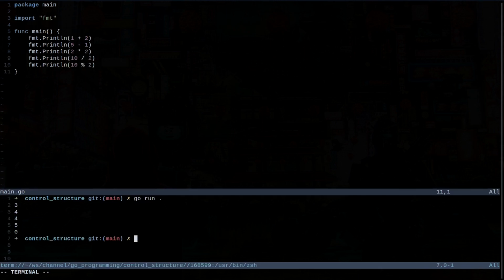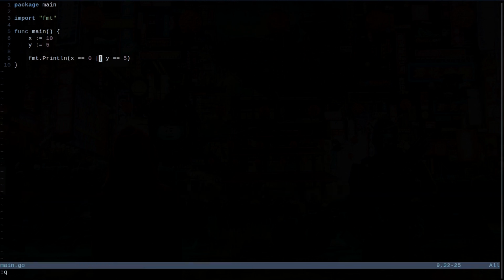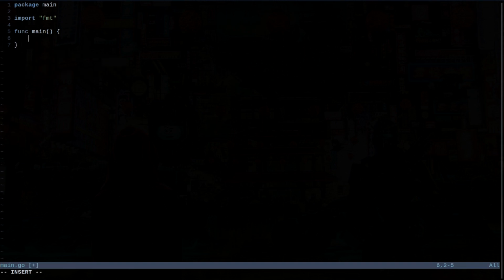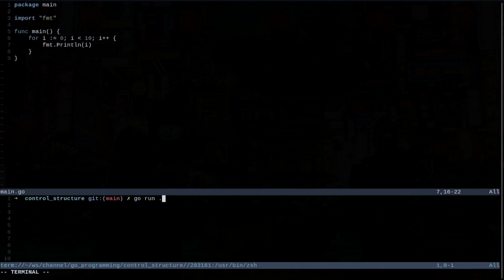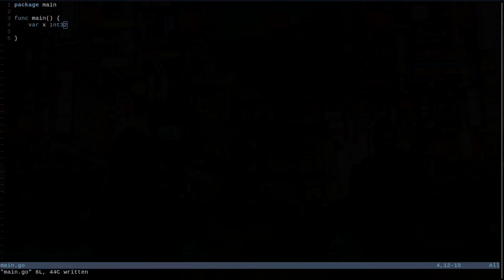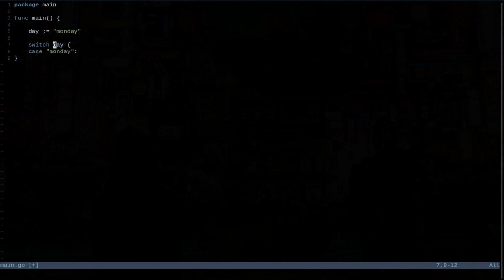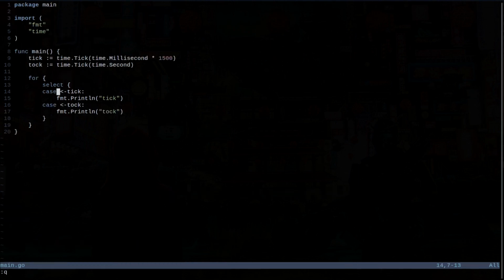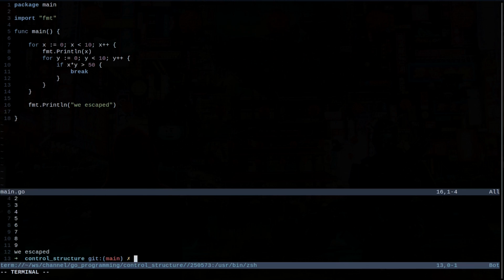Control Structure and Operators in Go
This video is divided into Operators and Control structure sections.
The operator's section explains arithmetic, logical, and comparison operators.
In the Control Structure section will take a look at If-Else, Switch-case, Select, and goto statements with some examples.

0:00 Intro
0:24 Operations
0:39 Arithmetics operator
2:17 Comparison operator
3:57 Logical operator
5:33 Assignment operator
6:08 IF Statement
7:54 IF - ELSE
8:26 IF with initialization
9:28 Multiple conditions with IF - ELSE
9:53 Usage of parenthesis
10:28 FOR loops
13:05 FOR - RANGE
15:16 Conditional FOR loop
15:50 Infinite FOR loop
16:49 Breaking the FOR loop
17:46 Switch - Case Statement
19:00 Multiple expressions
19:46 Conditional Switch - Case
20:48 Fallthrough
21:16 IF or Switch
21:45 Select Statement
21:42 Select with initialization
23:00 Timeout for Select
23:16 Non-blocking Select statement
24:11 goto Statement